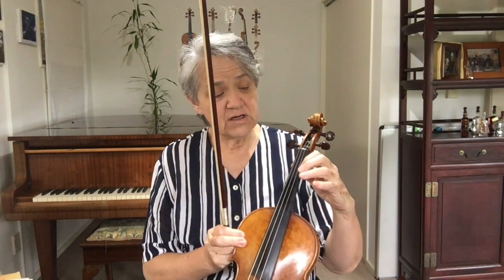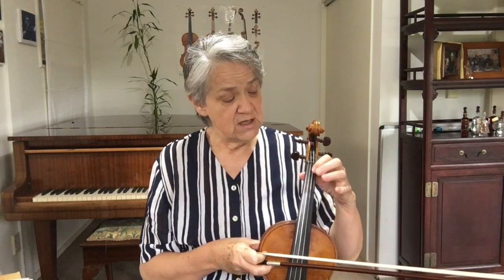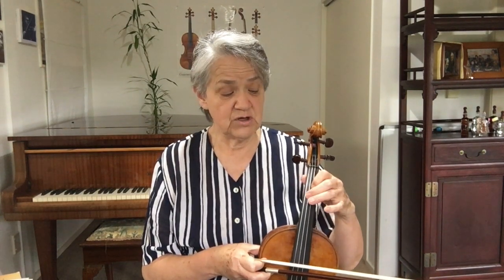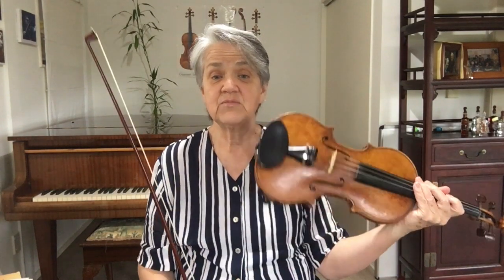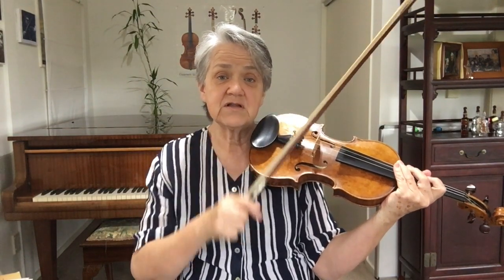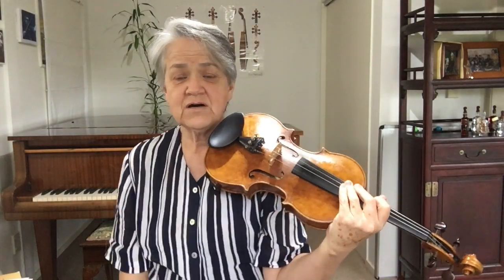Play along with Jolly Sailor Bold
Play along on the violin following the notes on a score to find the notes for Jolly Sailor Bold.